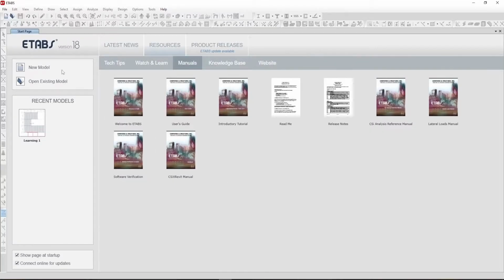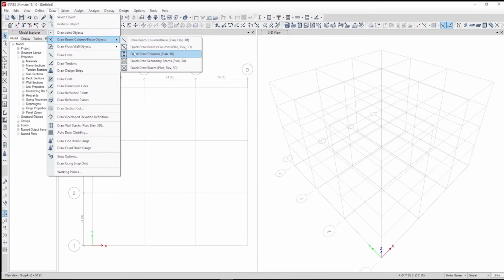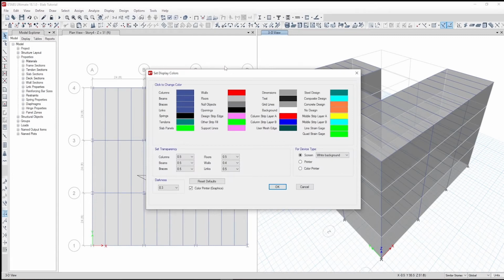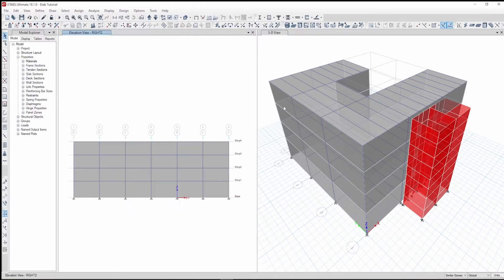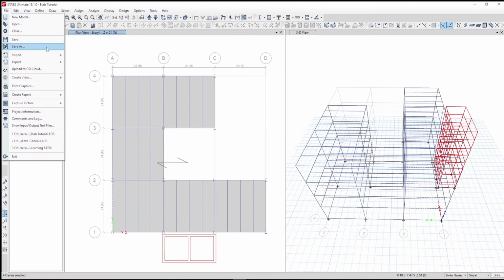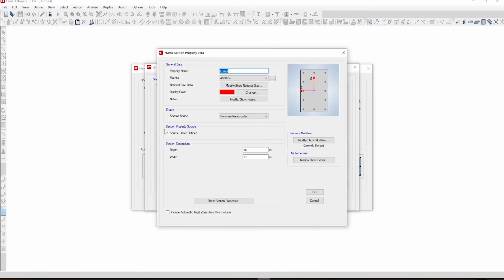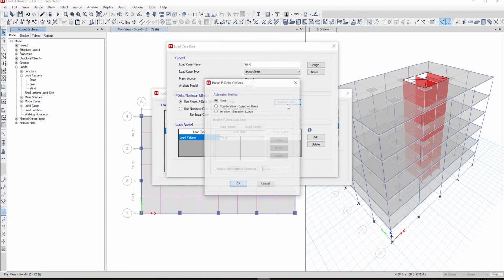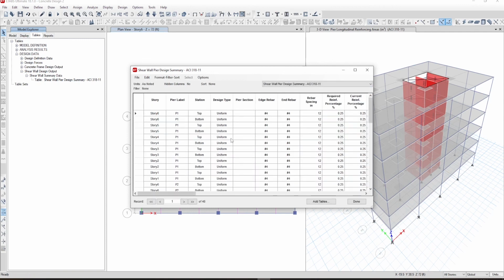Complete ETAB Tutorial (Steel and Concrete Design)